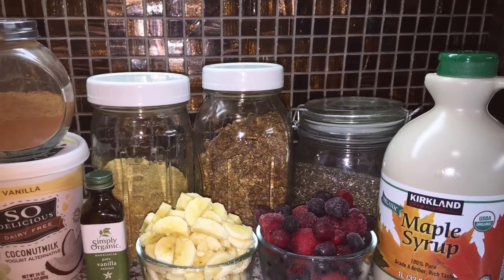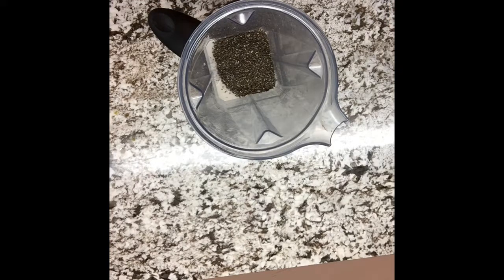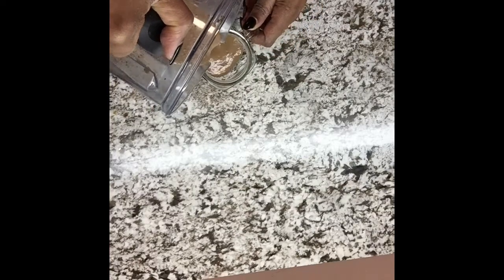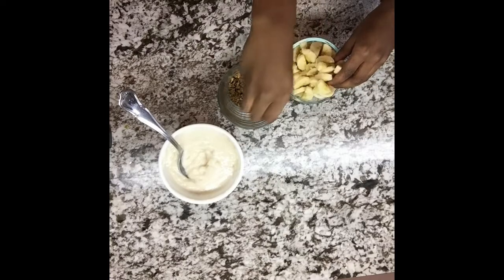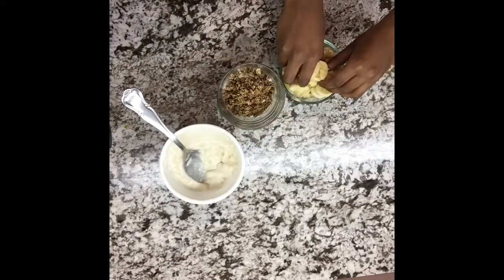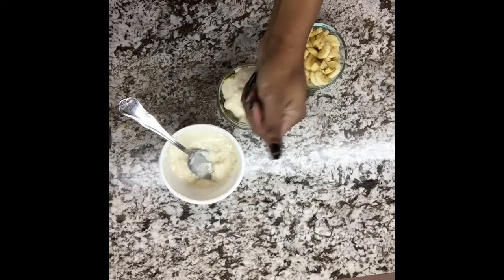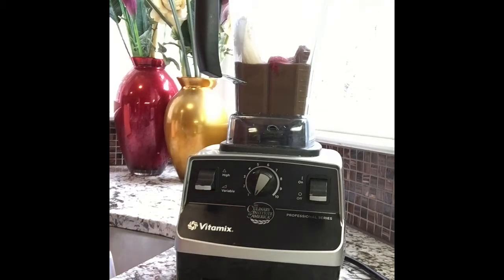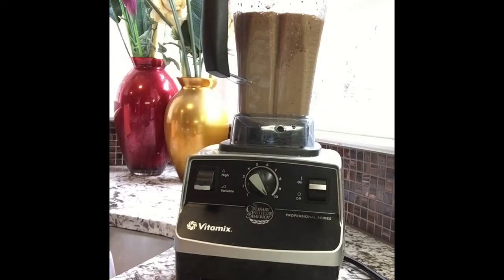10 min Vegan Breakfast